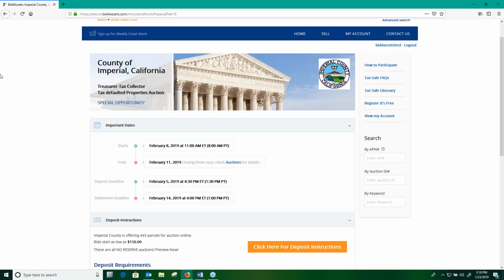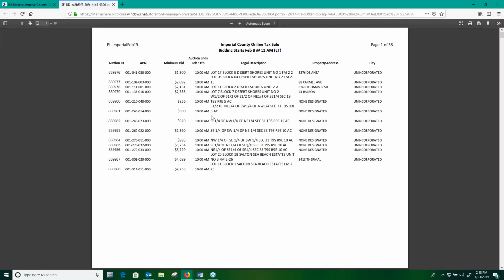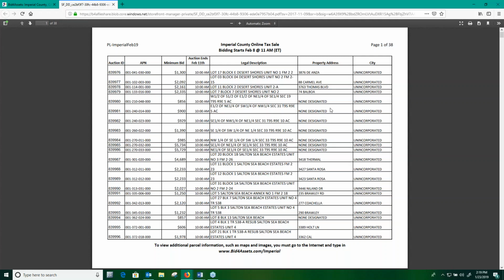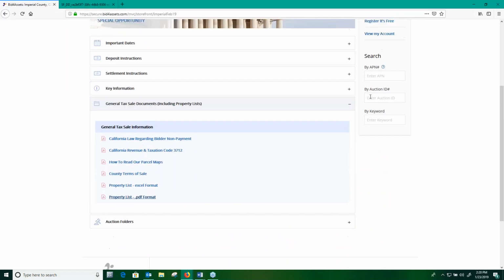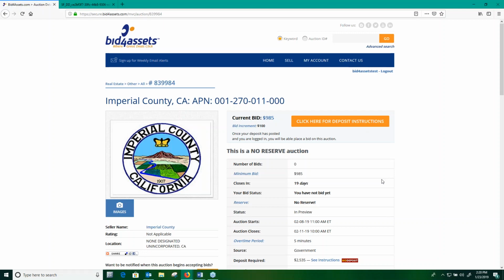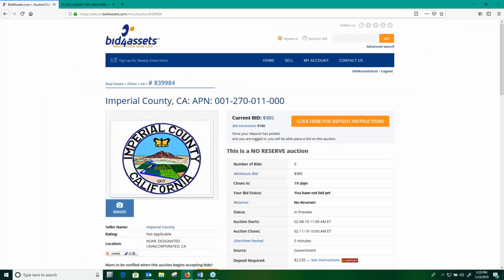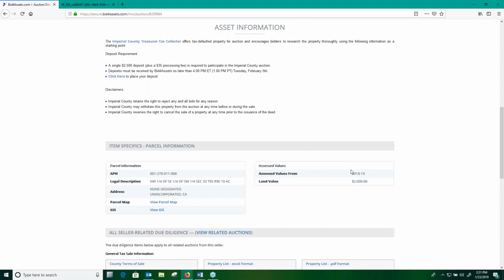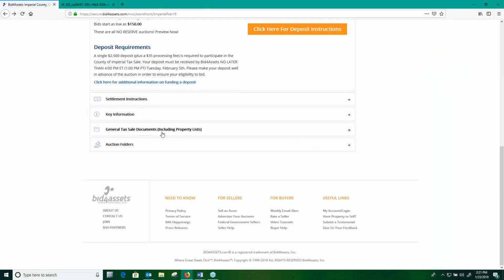Bid4Assets Video Tutorial: Preparing for a Tax Sale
A video guide to assist bidders in preparing to participate in a Bid4Assets tax sale.

Link bid deposit video guide.